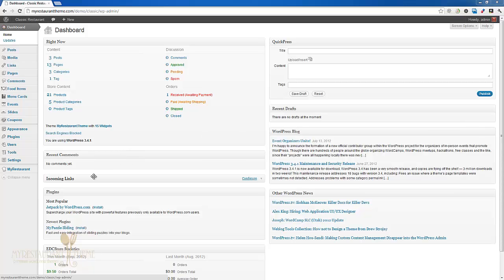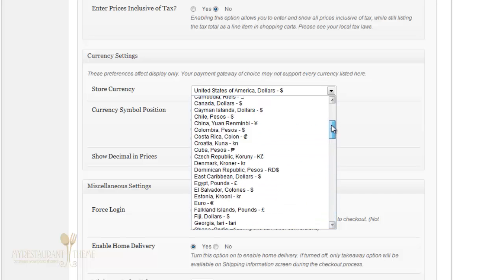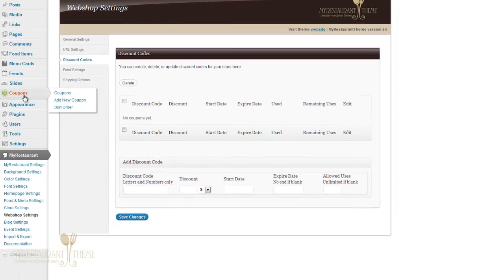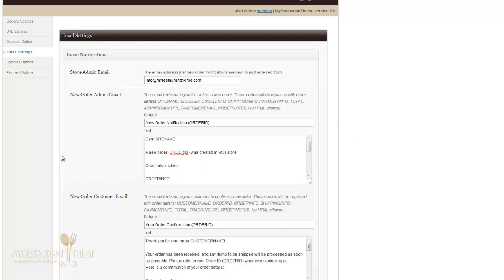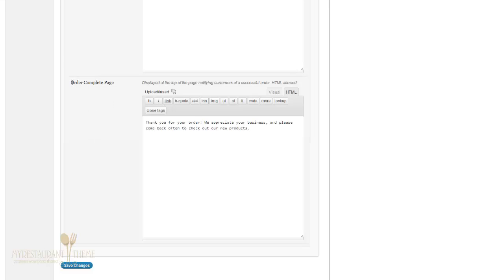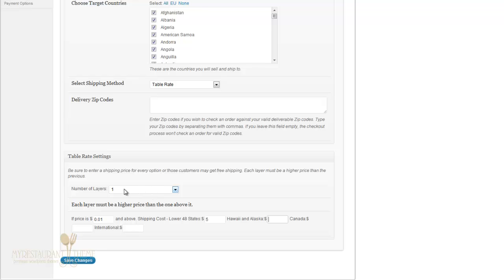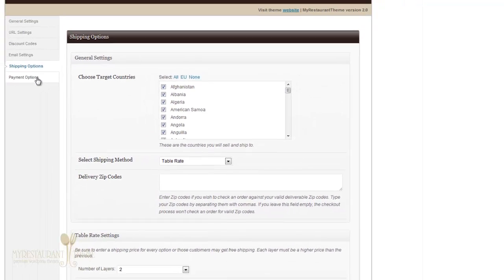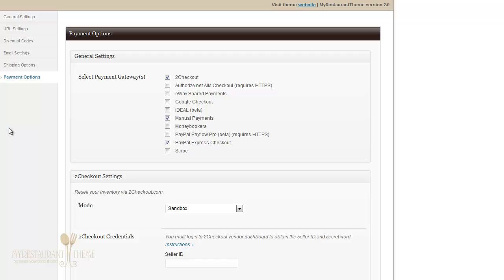MyRestaurantTheme Shopping Cart Overview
An overview of the shopping cart introduced in MyRestaurantTheme v2.0. A total of 9 payment gateways are available as of version 2.0, you therefore have the ability to accept online credit card payments almost anywhere in the world. In select countries, you will even be able to use your restaurant's bank merchant account tied together with your website's online payments.